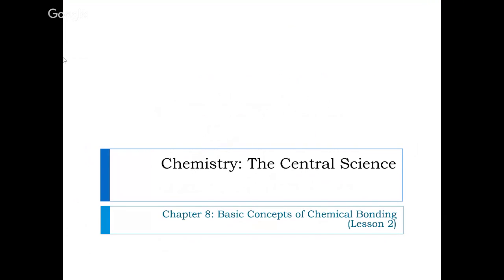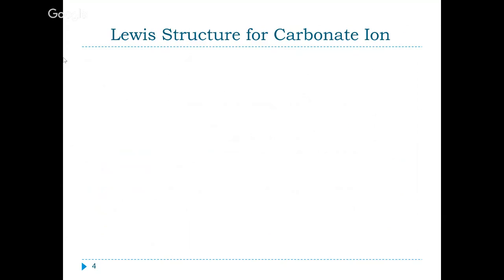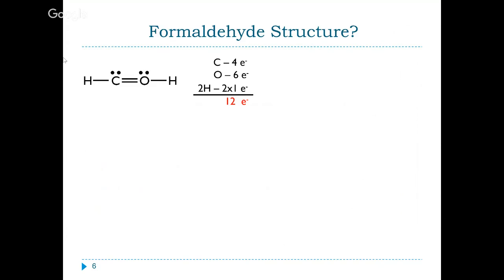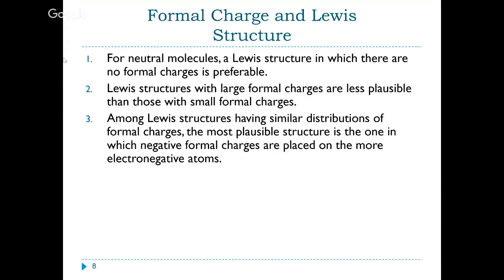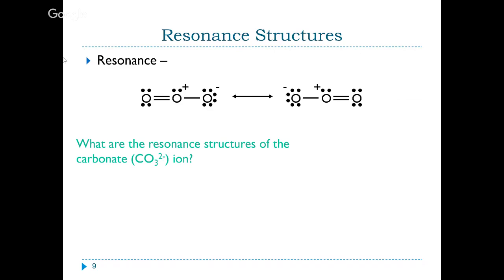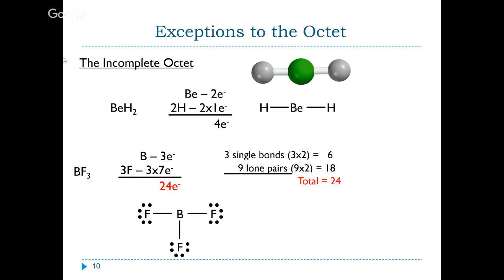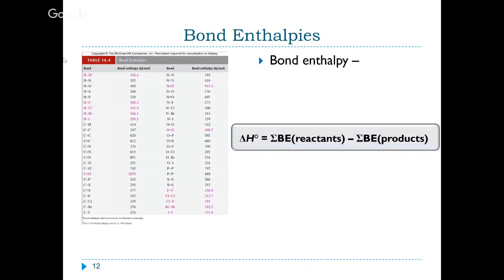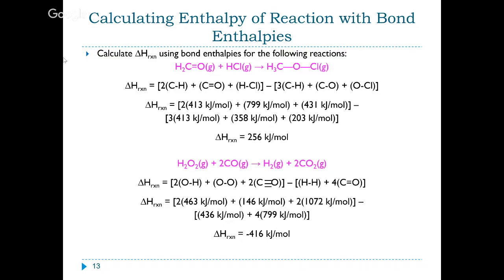CHM 150 (Chapter 8 Lesson 2)